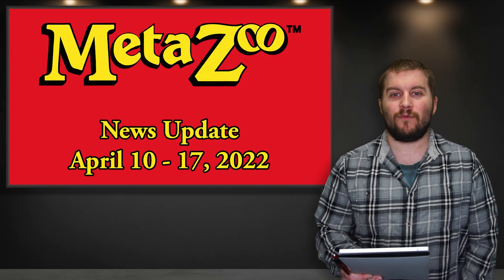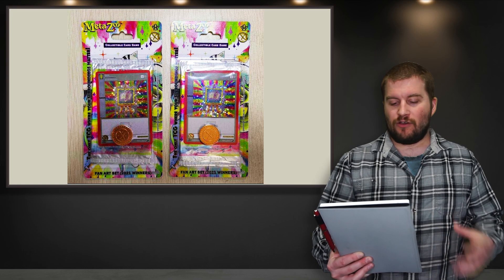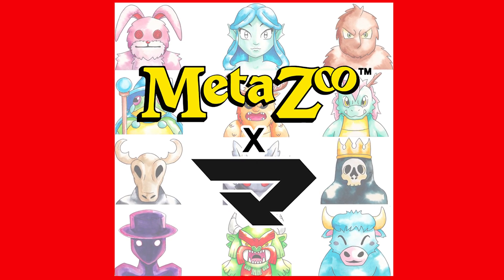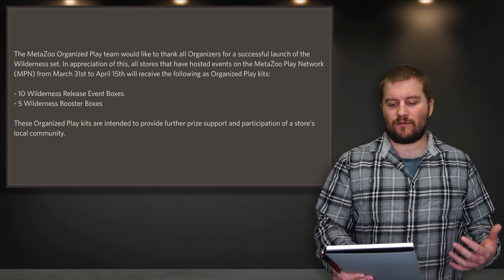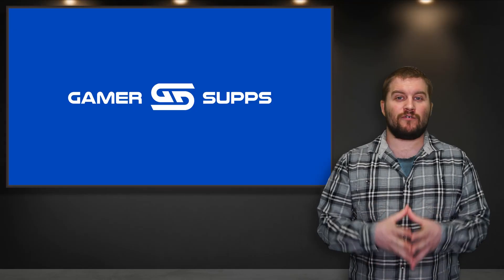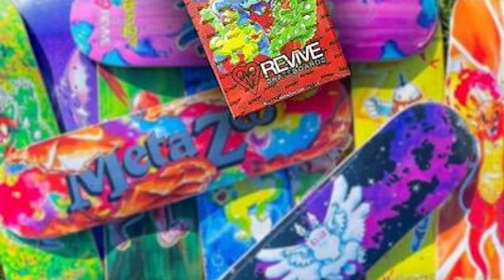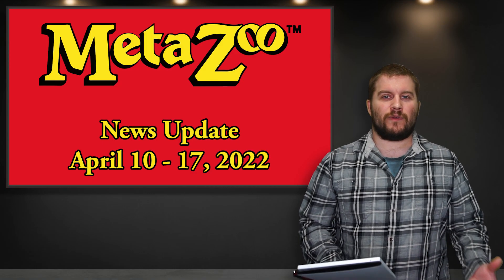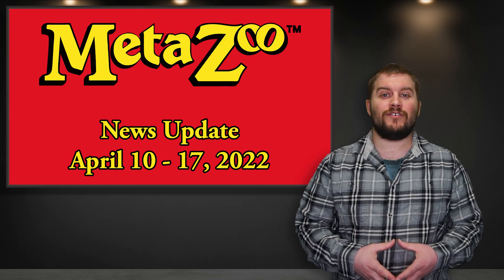MetaZoo Weekly News - April 17: Fan art release day, Manifold, Gamer Supps, and more!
It's been quite an eventful week for MetaZoo! We got announcements for a few more partnerships including Manifold and Gamer Supps. We have another release this week for Fan Art Blister Packs, and the revive promos dropped a few days ago! Let's talk about it.

In this video:
0:00 Intro
0:39 Fan Art Blister Packs Release
2:06 Manifold
4:23 Organized Play Rewards
5:01 Vending Machines
5:38 Gamer Supps
6:05 Caster Cup Jerseys
6:46 Revive
8:07 First MetaZoo Art
8:32 Chat updates
10:10 Outro